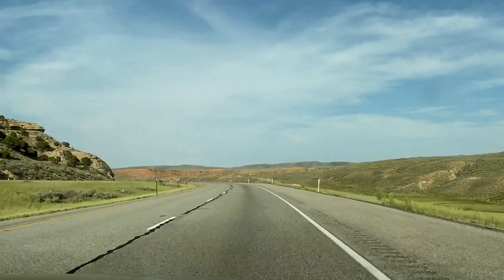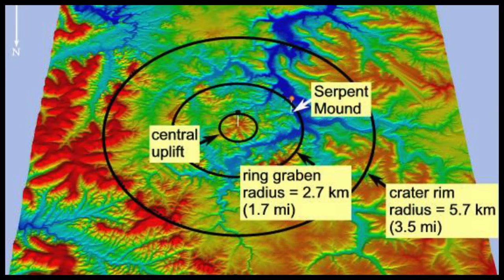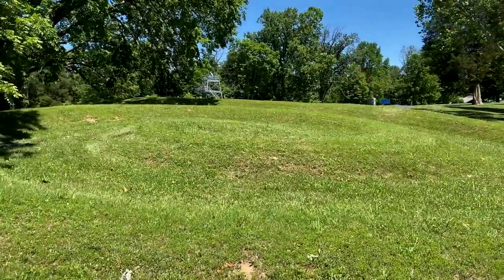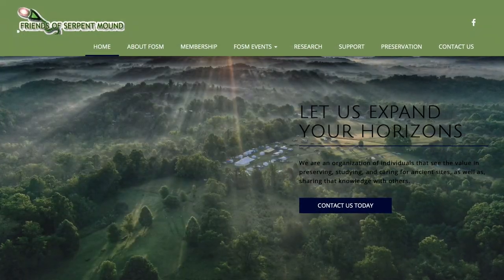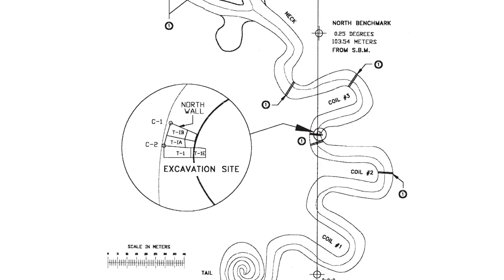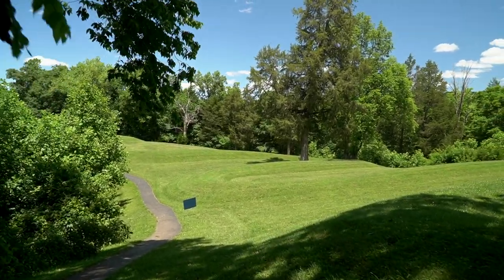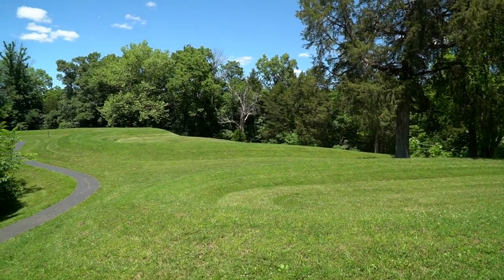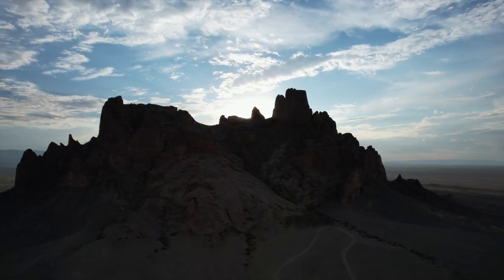Serpent Mound - SUMMER SOLSTICE Alignment (2021)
Serpent Mound is one of America's most iconic archaeological sites and a must see for anyone interested in ancient history.  We were fortunate enough to witness the summer solstice sunset there in June of 2021, which was one of the most spectacular experiences we've had at an ancient site anywhere in the world.

Background music is from Casey's album, The Living Library & also music we recorded in a cave in Cappadocia, Turkey, playing a saz & a classical guitar.

We are operating our drone under an FAA Commercial License Part 107.  All footage was captured while operating our drone from permitted locations.